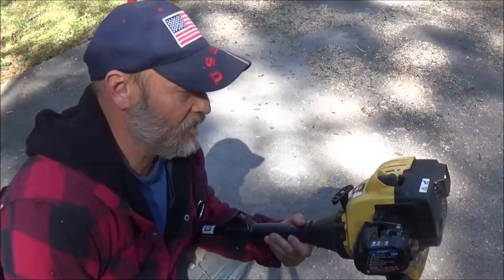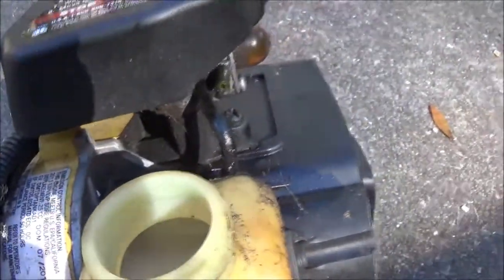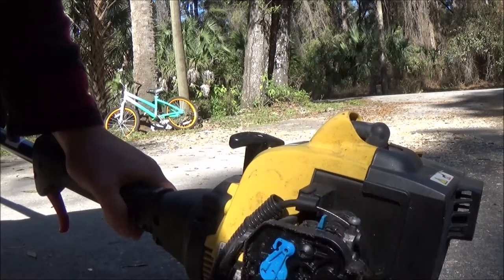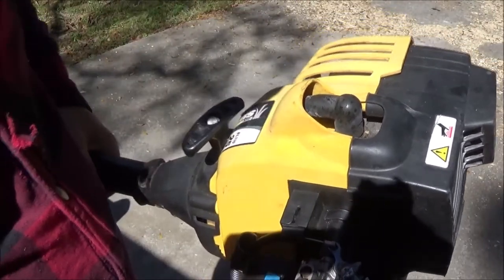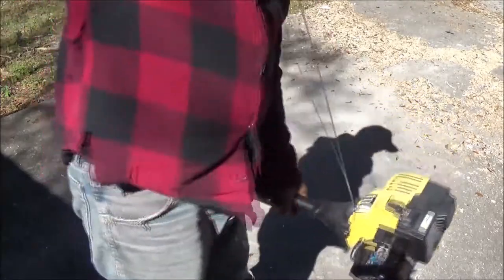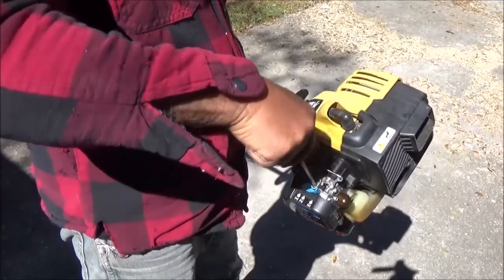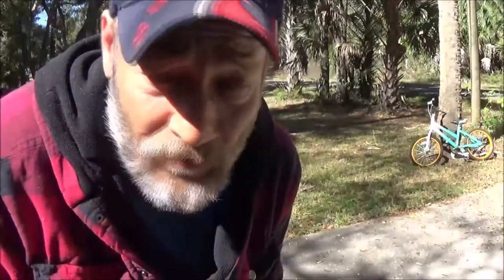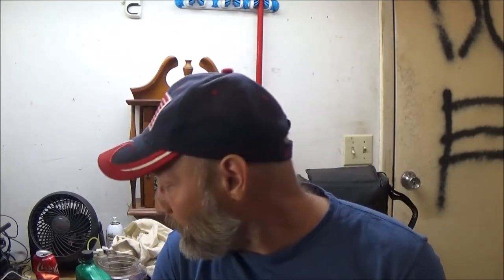Bolens Weed Eater And A Couple Of Great Stories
lets see if there is anything wrong with this weed eater. also a couple of good stories and a short rant.